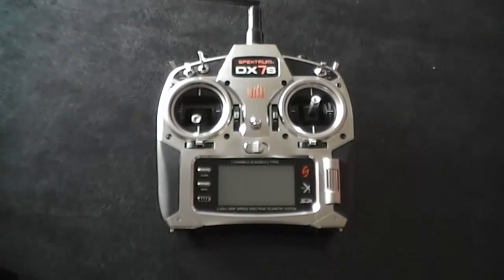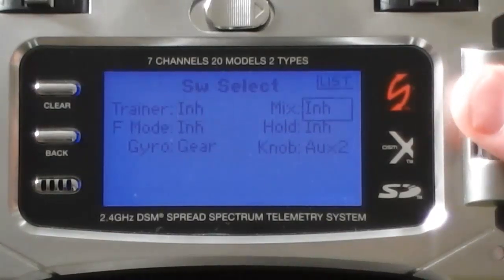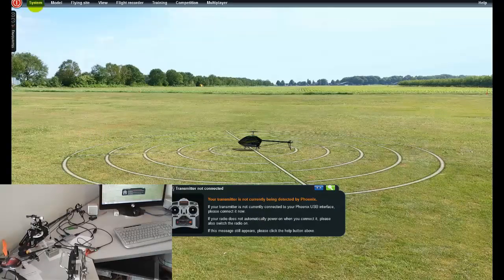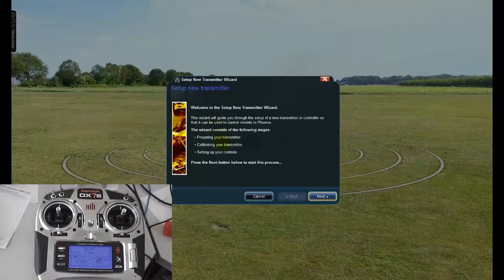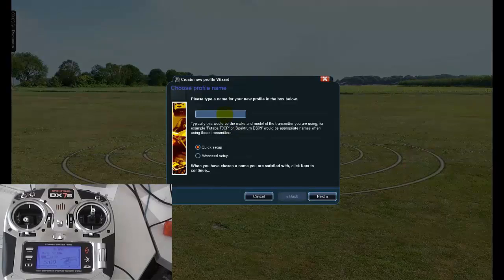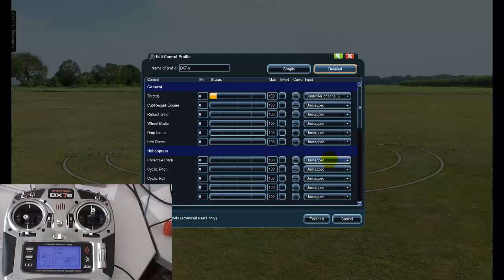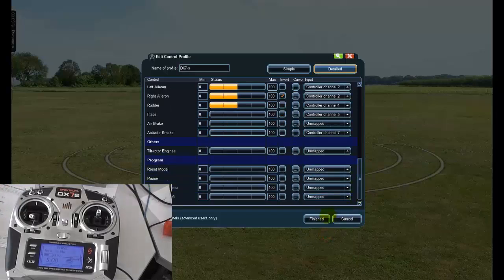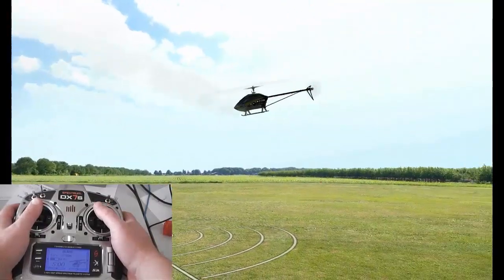DX7s sim configuration tutorial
This Shows you how to configure your Spektrum DX7-s rom Scratch for Phoenix Simulator and also shows you how to map the controls for both Heli and Plane. -Enjoy and Comments are welcome! Cheers Westy